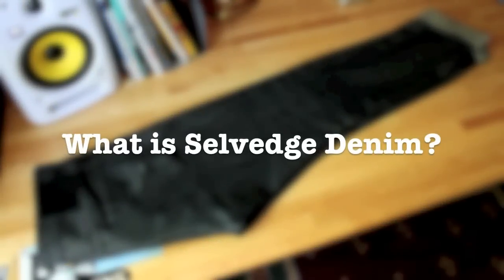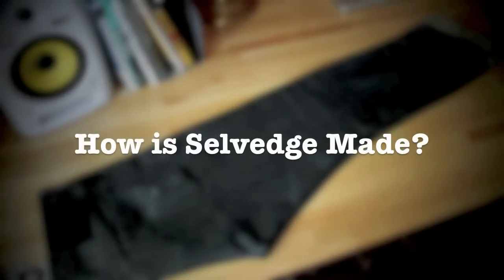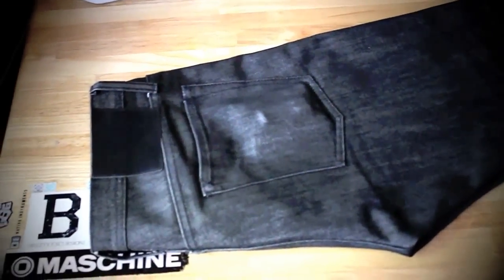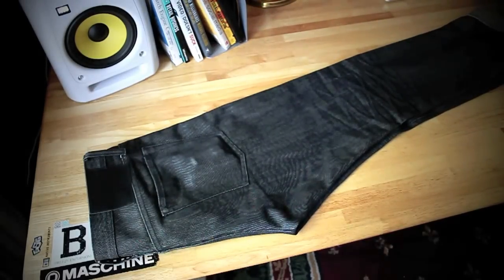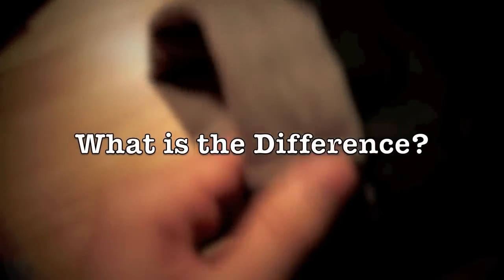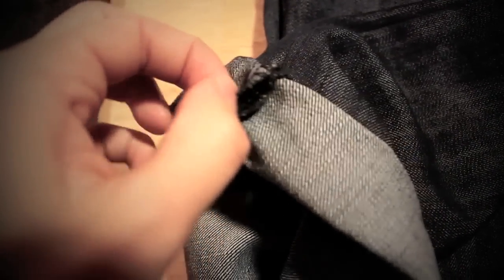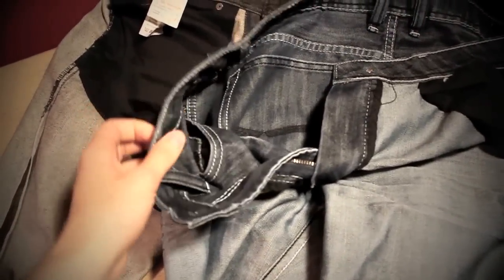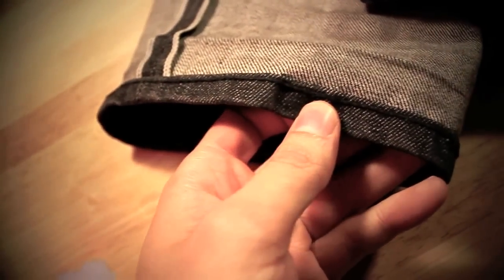What is Selvedge Denim?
What is selvedge denim? And, why does raw selvedge denim matter? Find the answer to those questions and more:

What does selvedge mean?
 -Comes from the word "self-edge" which describes the clean finish of the
 out seam.

 -Selvedge or "self-edge" is the edge of woven fabric finished to prevent  unraveling.
  -Don't confuse selvedge denim with raw denim. Raw, describes the wash of  the jeans

How is selvedge made?
 -Using old fashioned shuttle looms.

What makes selvedge good?
 -It has a tighter, more dense weave. To me that makes them feel more  authentic.
 -Shuttle looms produce imperfect denim that has more character.
 -However, selvedge is not necessarily synonymous with quality.
 -Initially built for workwear, good selvedge jeans have a stronger construction.
 Less likely to wear and tear.

History:
 -As demand for denim grew in America, manufacturers created new machines
 to increase the speed/production of denim.
 -As these new style looms became popular in America in the 60's, the old  shuttle looms became obsolete. Many were sold to Japanese manufacturers.